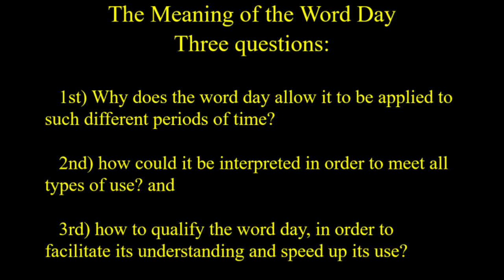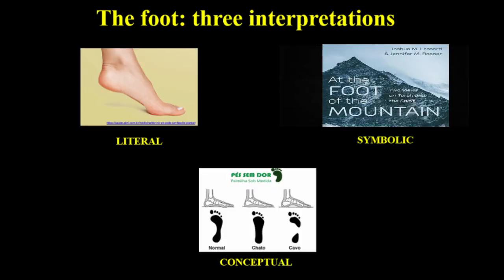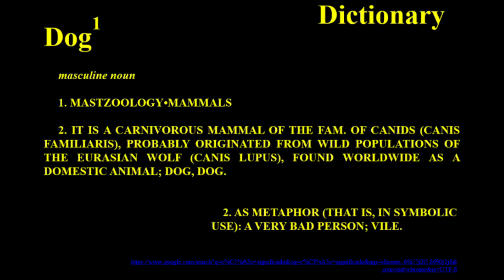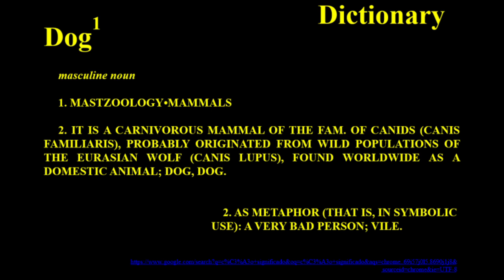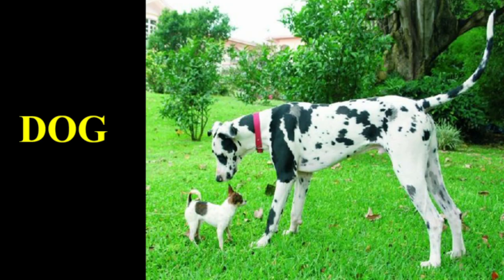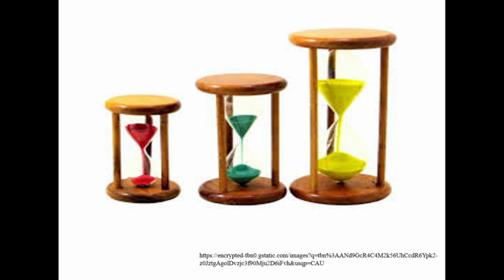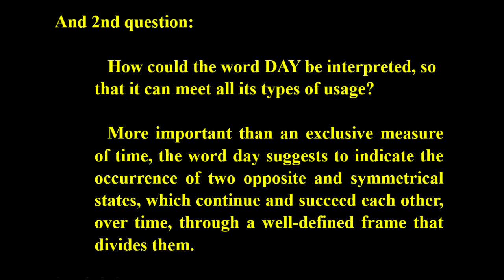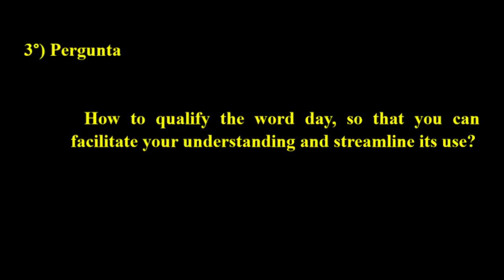The “DIÁ” Concept for "DAY" (hebrew YOM) | The Biblical History of Creation, beginning in Genesis 1.